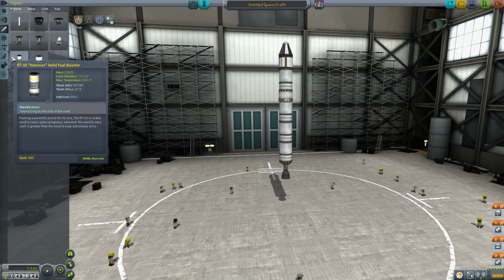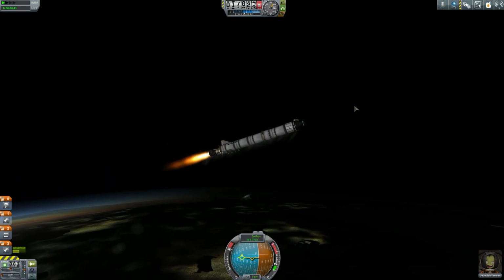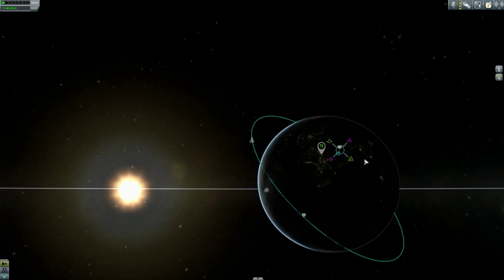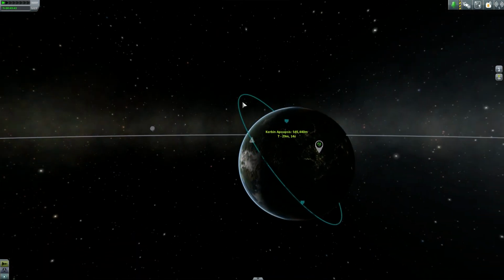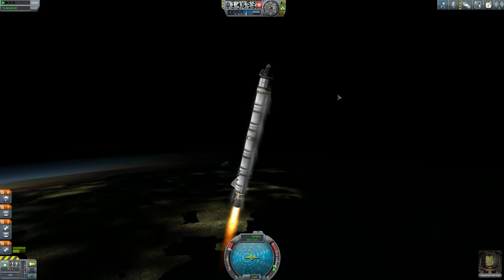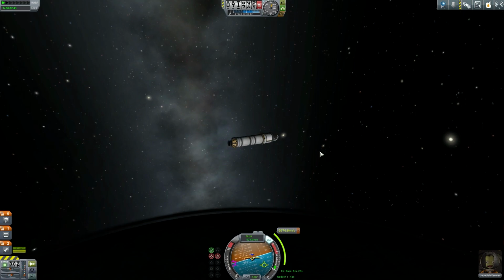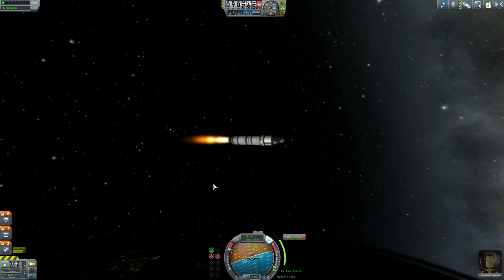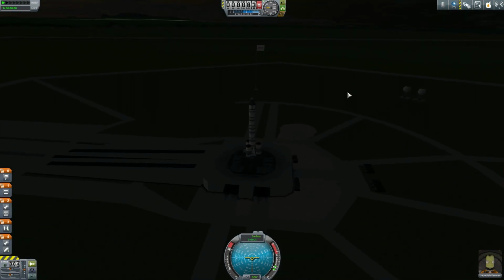Mortus Plays: Kerbal Space Program [Career Mode Ep. 7]